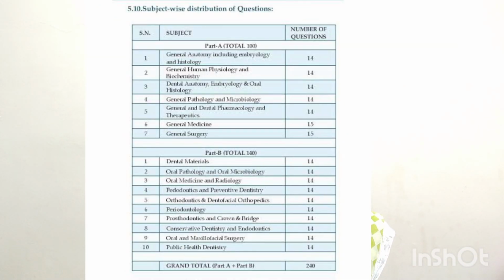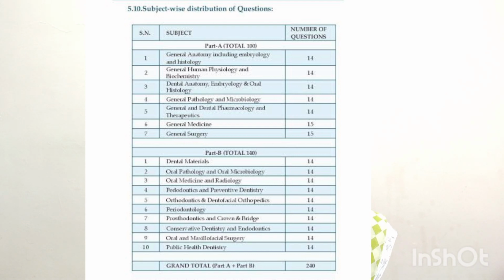How to start your NEET MDS Exam preparation from Third year BDS...???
Can you start your NEET MDS EXAM PREPARATION from your Third year BDS??? Here are few tips😀